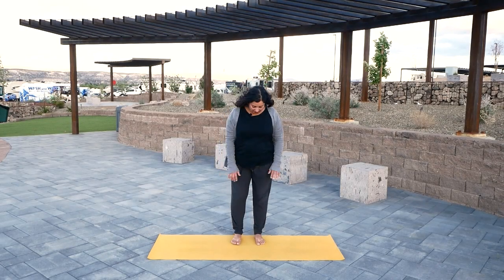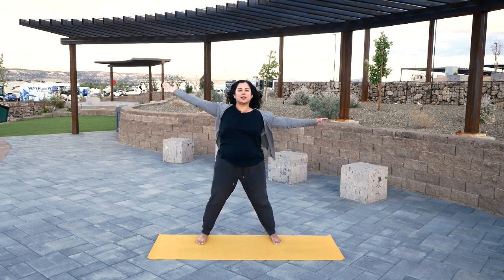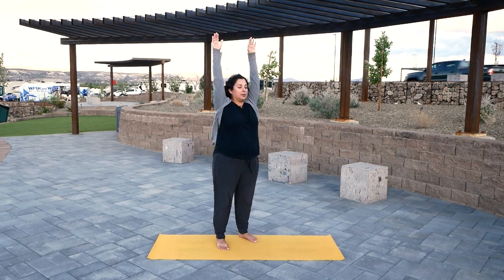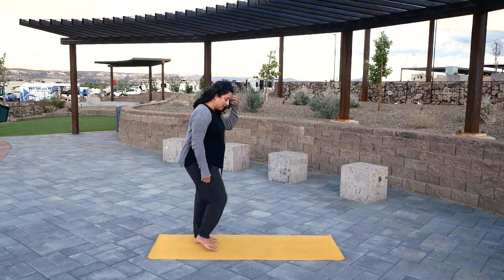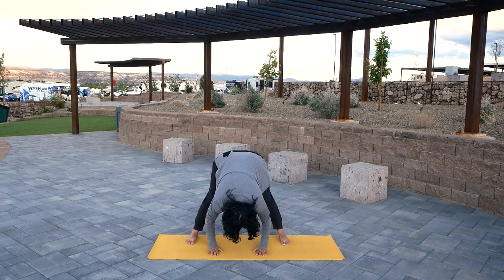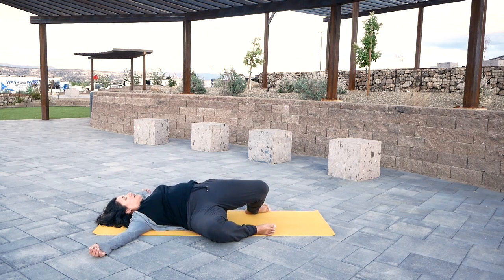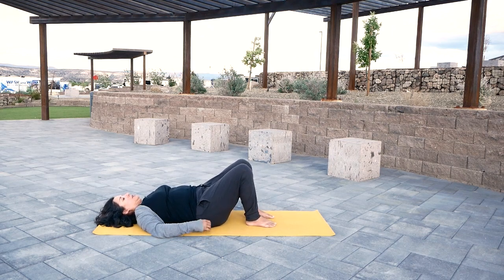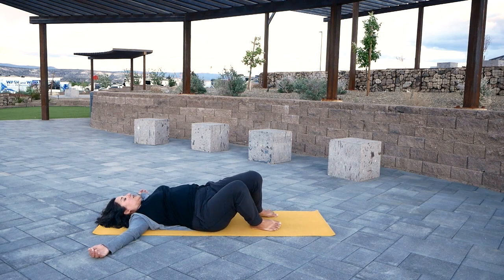Yoga to Let Go of the Workday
If you enjoy my videos and you're ready to deepen your practice, work with me!